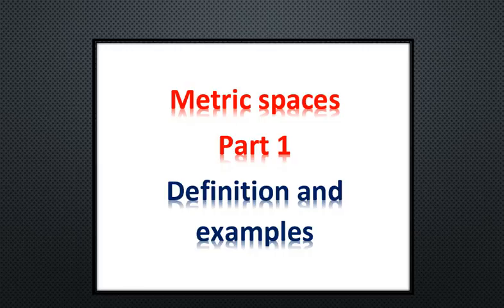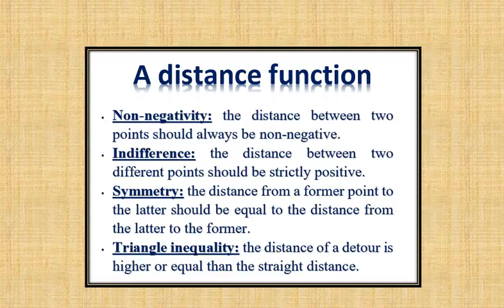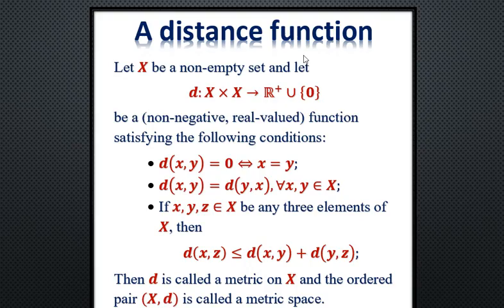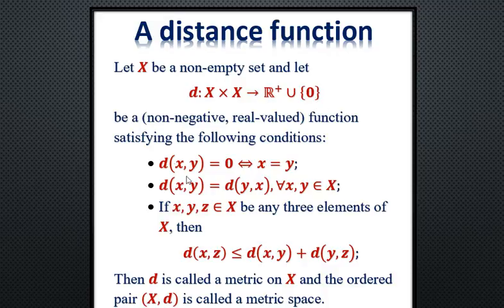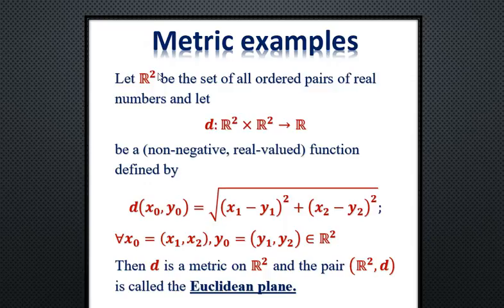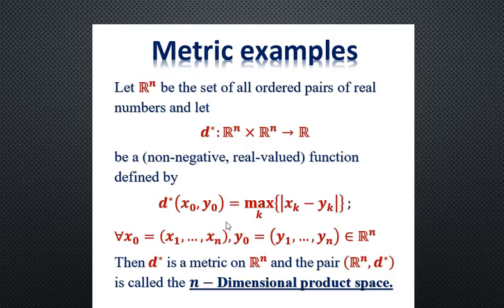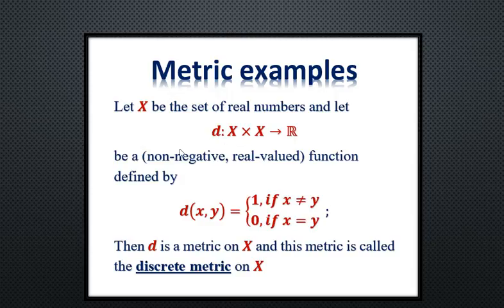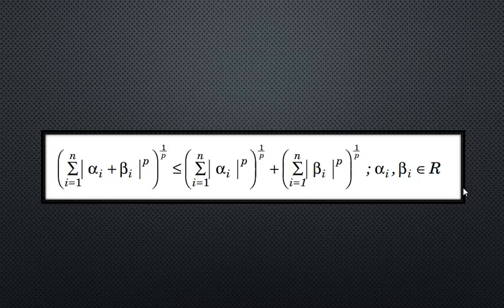Metric spaces (Part 1) Definition and examples 720HD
Metric spaces, Definition and examples